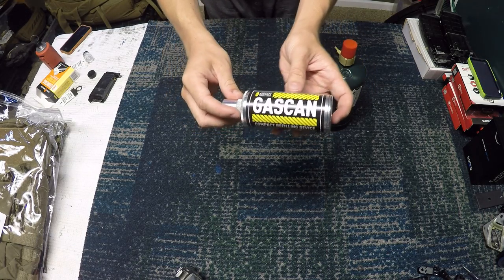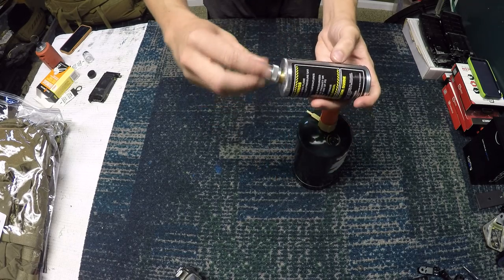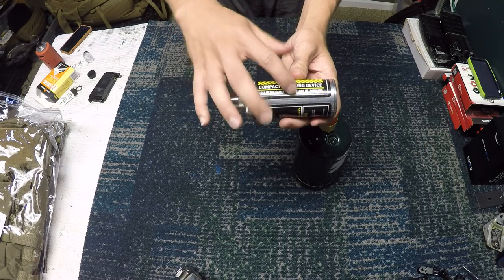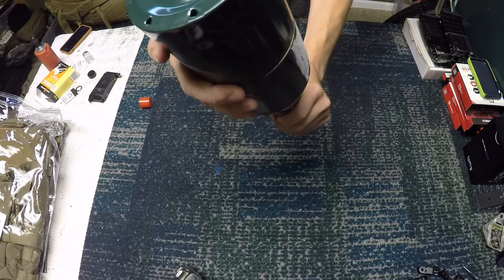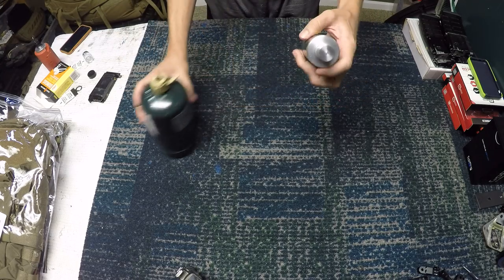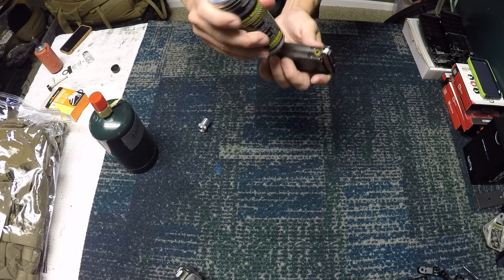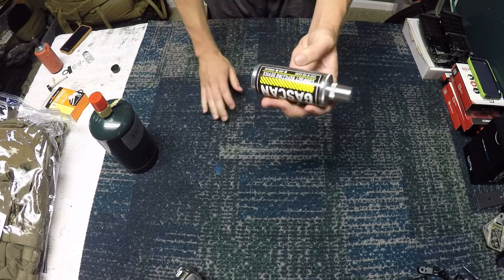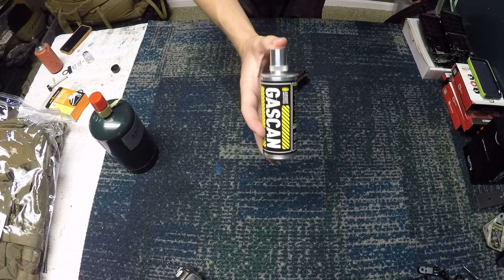Airsoft Innovations GasCan Review